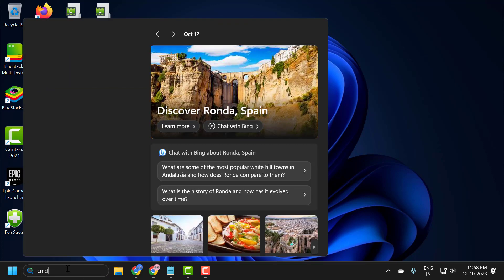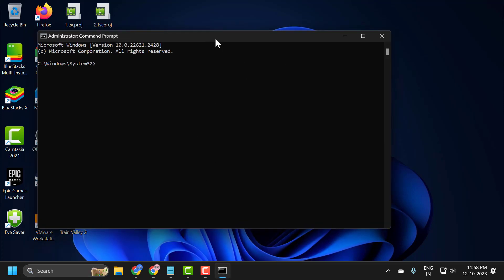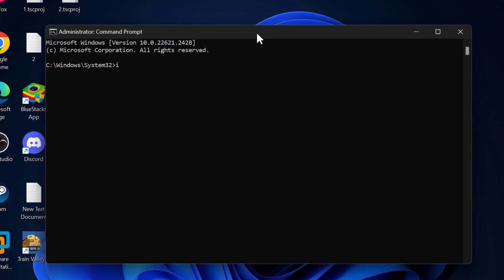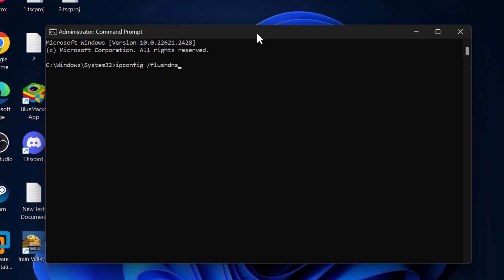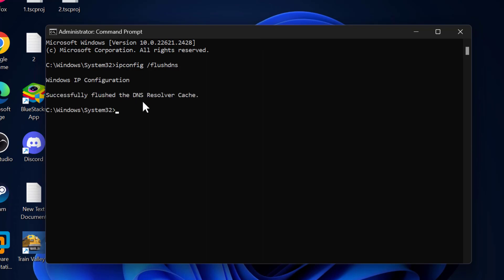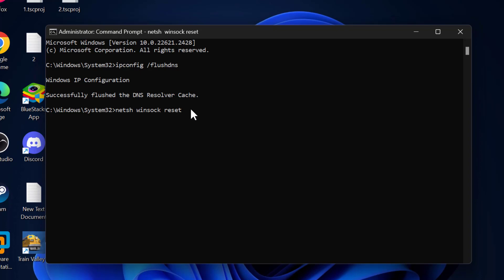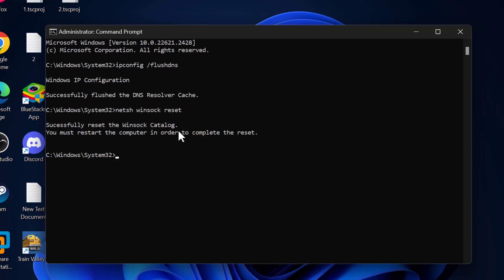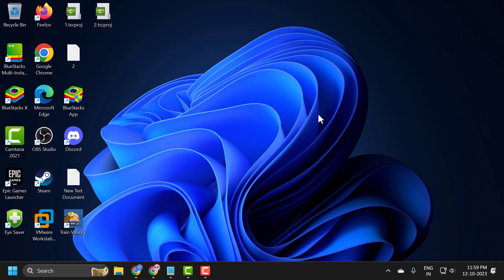How To Fix 'Media Disconnected' Error Message on Windows 10/11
One of the frustrating challenges Windows 10/11 users might face is the 'Media Disconnected' error message. This message usually indicates that there's a communication breakdown between your operating system and your network interface card (NIC). It can prevent you from accessing the internet or local network resources. This guide offers a comprehensive walkthrough on how to diagnose and troubleshoot this pesky error. Whether it's resetting your TCP/IP stack or updating your NIC drivers, we've got you covered.